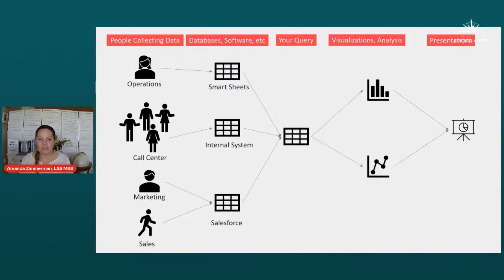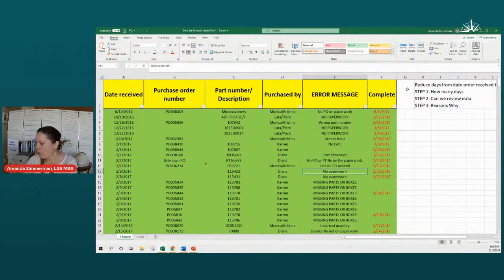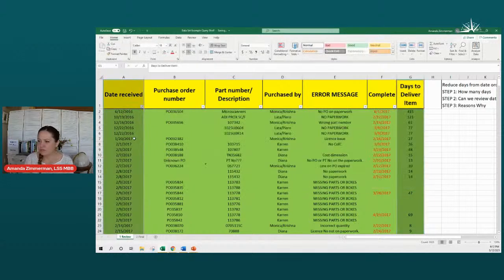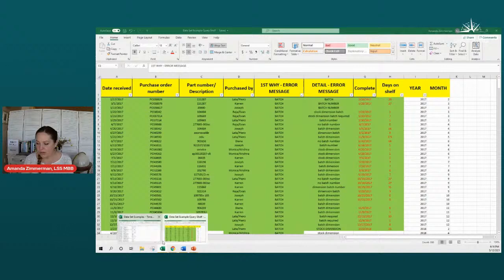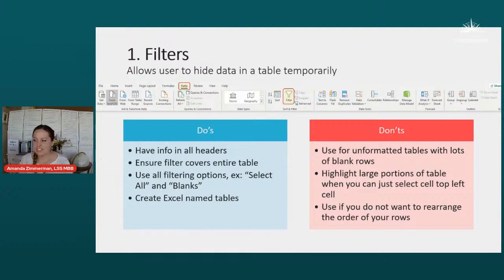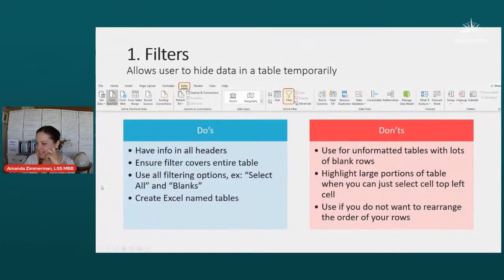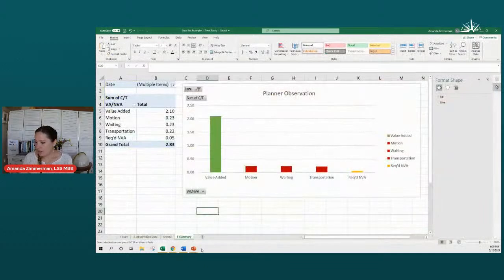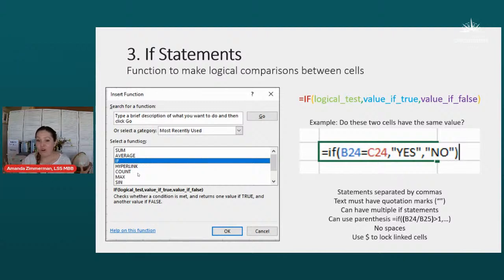Data Analysis Basics | Transforming Your Data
Bring your latest data set and let's talk about standardizing and normalizing your data so you can make visualizations.

Or in simpler terms, let's organize your data so you can make graphs! :)

I am working hard to keep it as EASY as possible.

I will be demonstrating with Excel tonight but these tips apply across systems! Let me know what your favorite Data Analytics or Statistical Analysis software is and I might use that one next time.

Want more tips or access to download the most requested Lean Six Sigma templates?